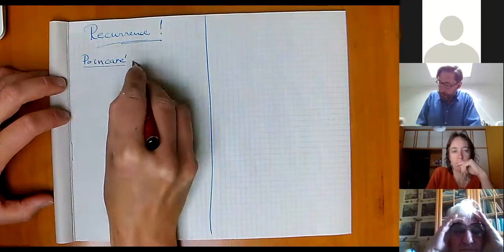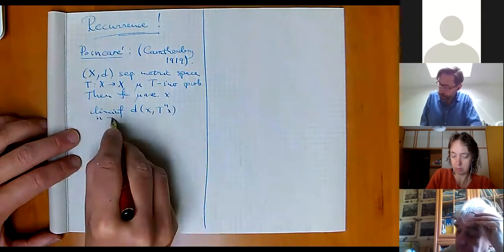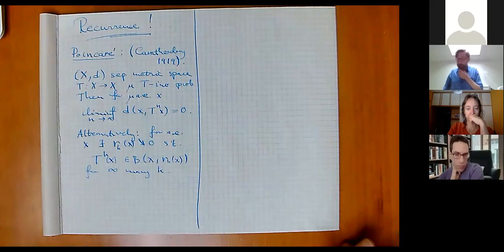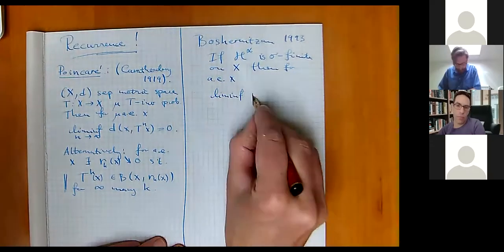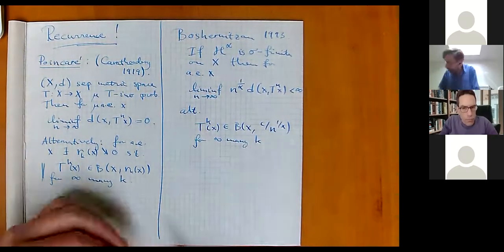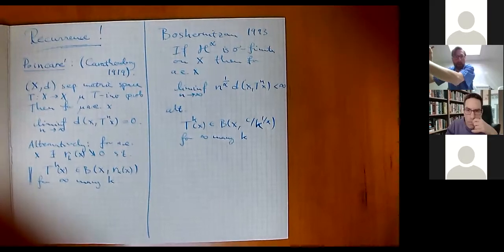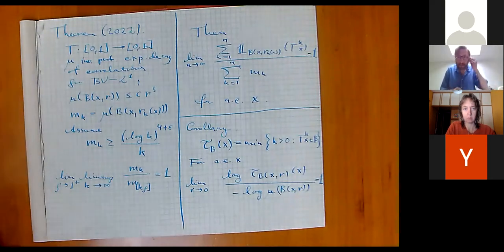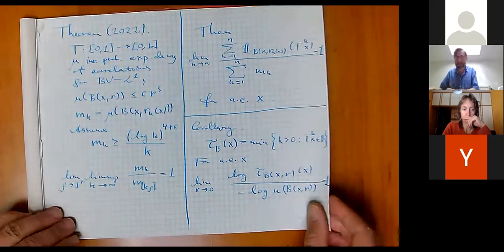Tomas Persson (Lund University), "Recurrence"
Recurrence is a classical topic in ergodic theory and dynamical systems, which goes back to Poincaré's recurrence theorem. I will talk about old, less old, and new results on recurrence. In particular I will talk about how to obtain asymptotic results on the number of times a typical point returns to a shrinking neighbourhood around itself.